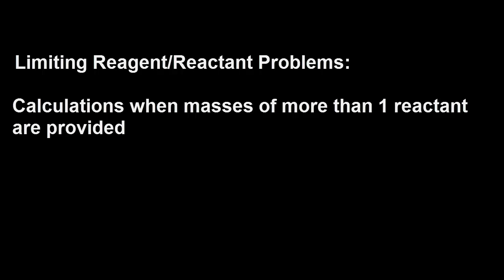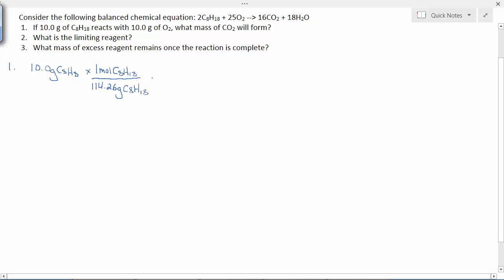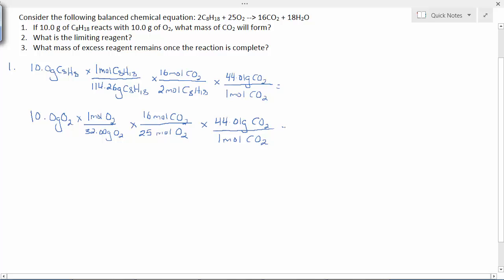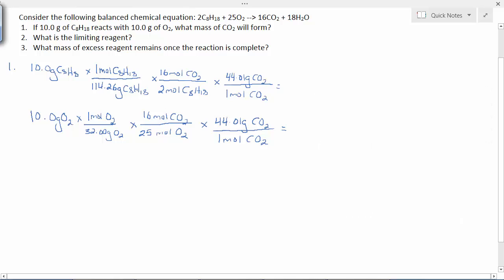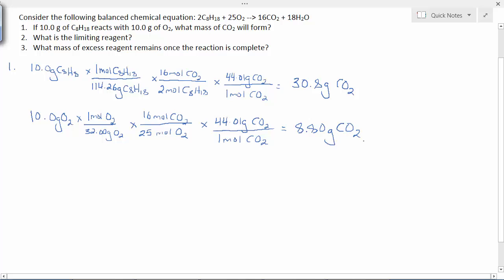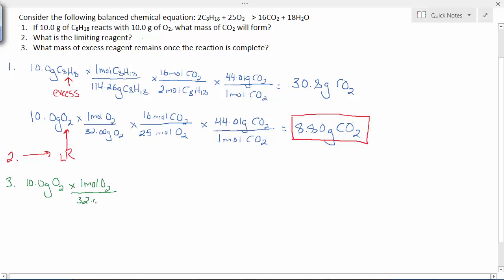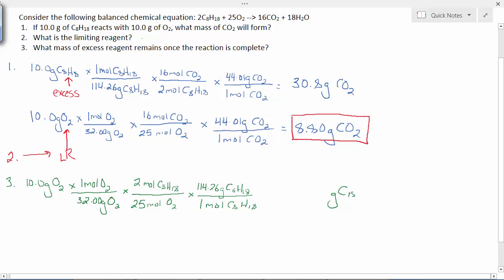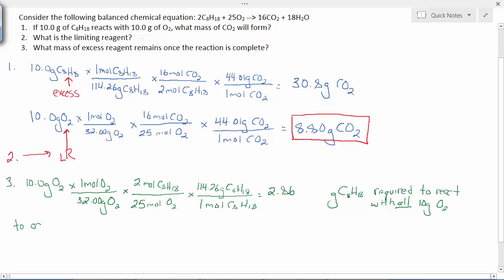Calculating Limiting and Excess Reagents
Determining the limiting reagent, theoretical yield and excess reagent in a mass-mass type problem.